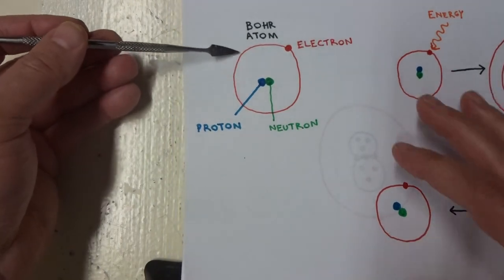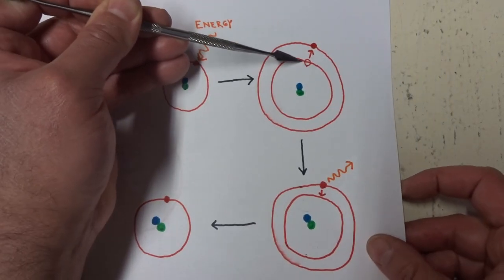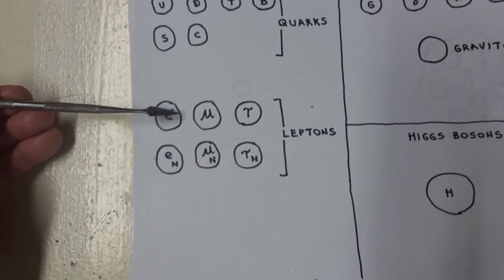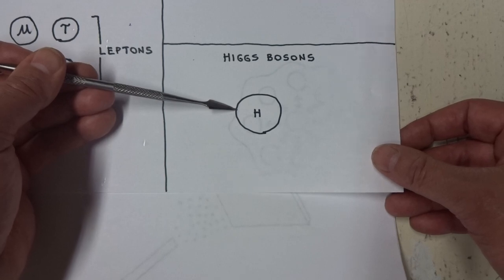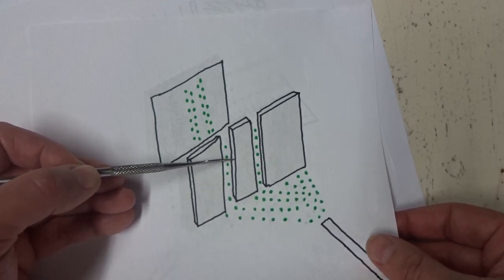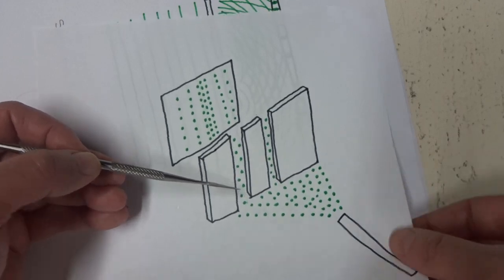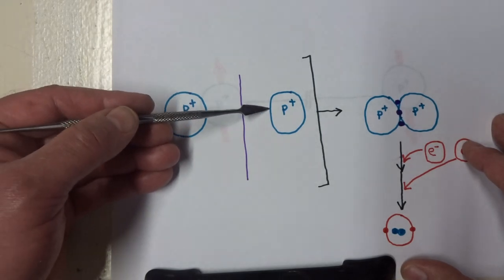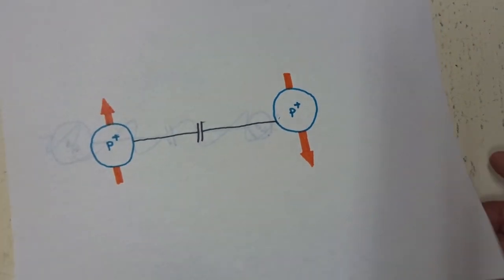Quantum Mechanics, Part 1